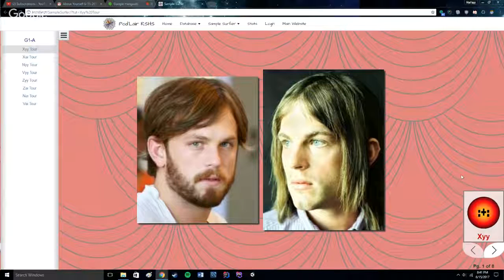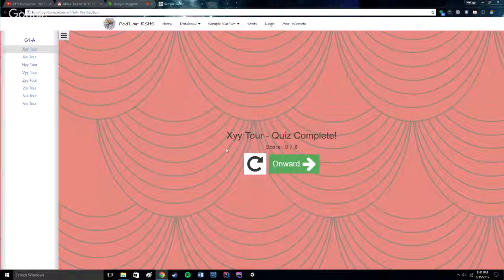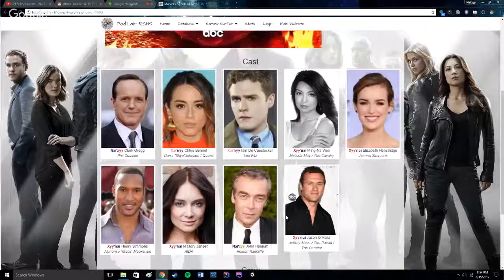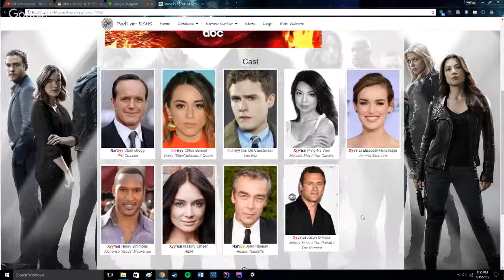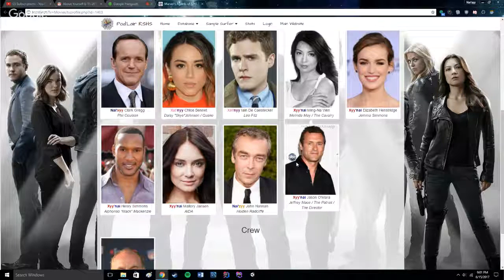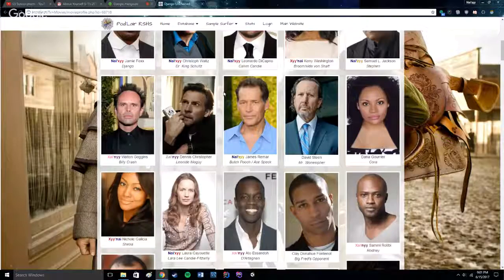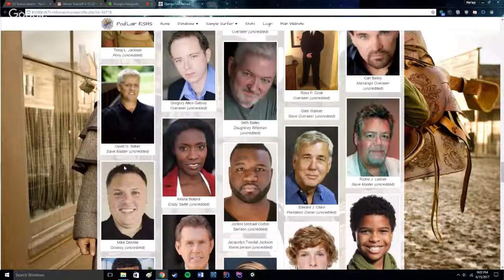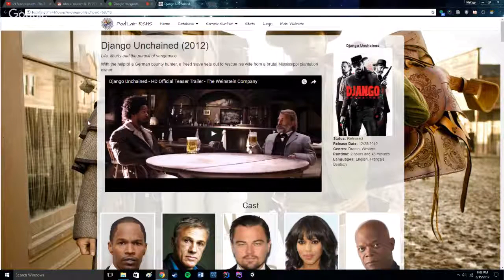T2 Training: About Yourself 6-15-2017